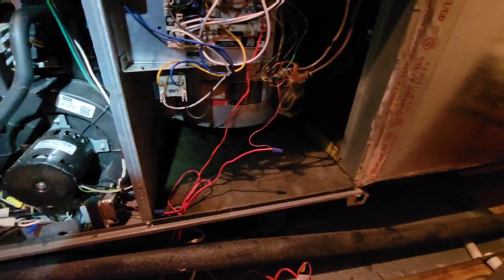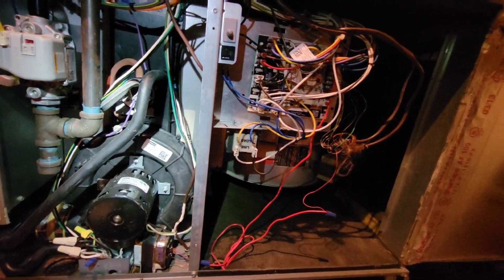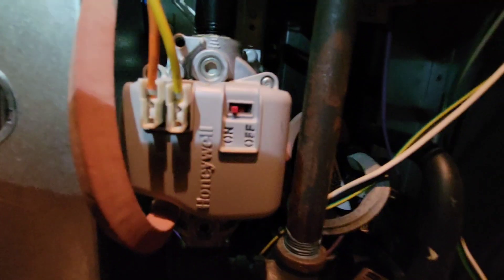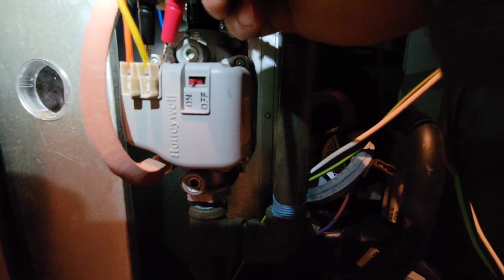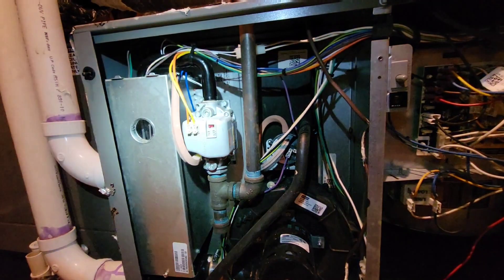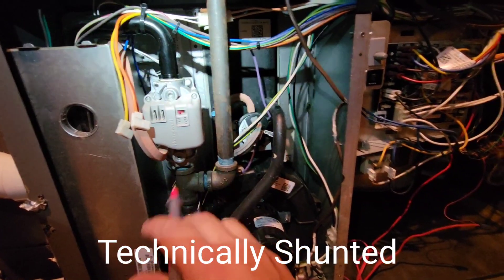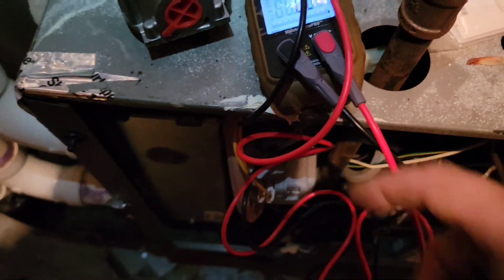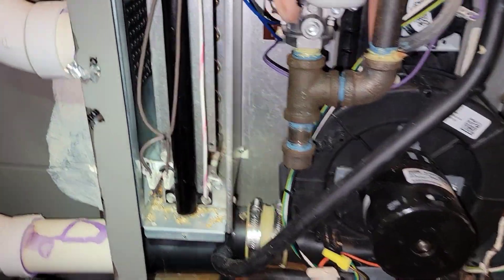No Heat 90% Gas Furnace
90% Gas Furnace not heating. A bit of an unusual failure. Check it out!